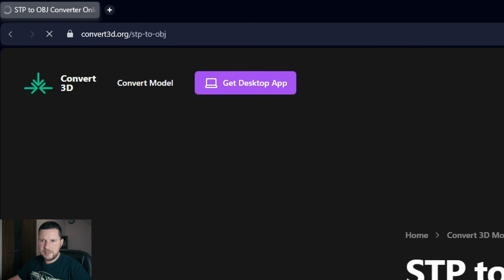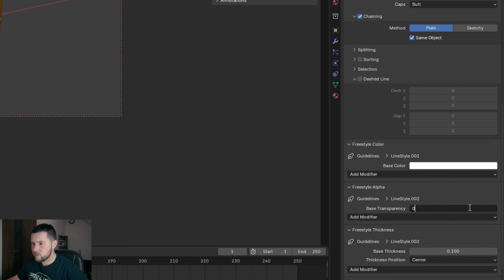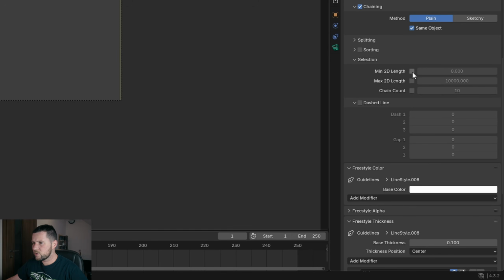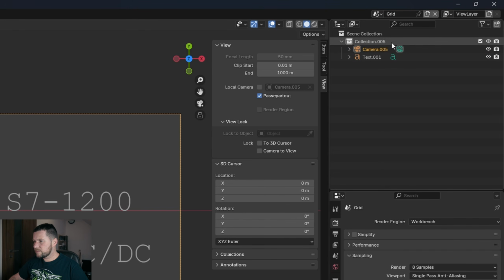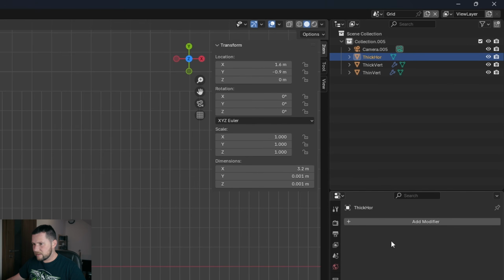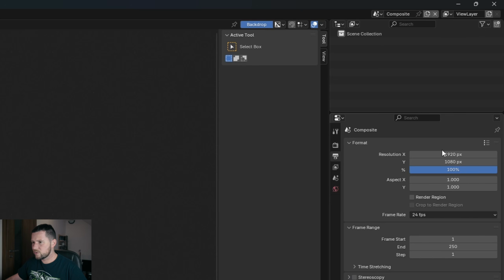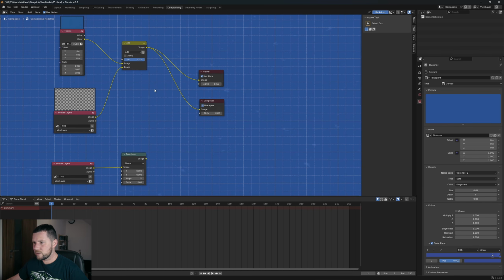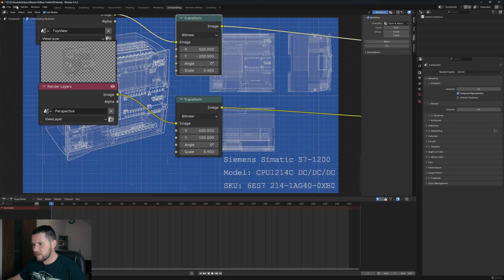How To Render a Blueprint With Multiple Camera Angles in Blender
In this tutorial I'm gonna show you how to render your model as a blueprint. This style of render is useful for technical illustrations, manuals, product exploded views etc. Everything is done in Blender, there is no additional software used to compose the individual camera views.

Chapters:
00:00 Intro
00:18 Scene setup
01:38 Linestyles
03:42 Orthographic camera views
05:17 Text object
07:07 Background grid
11:21 Compositing
15:49 Outro